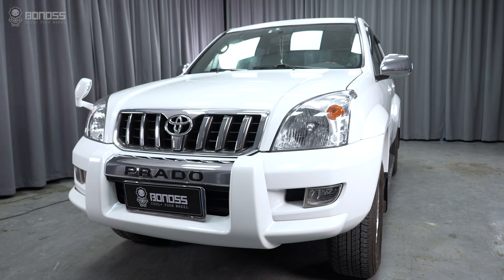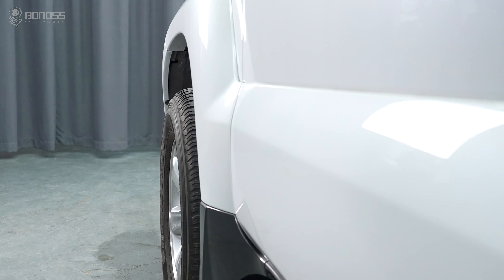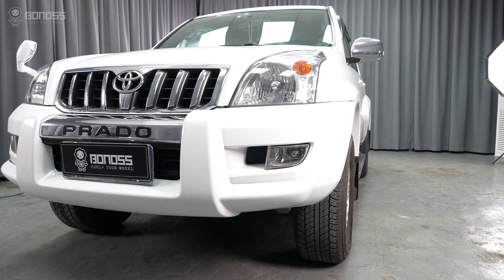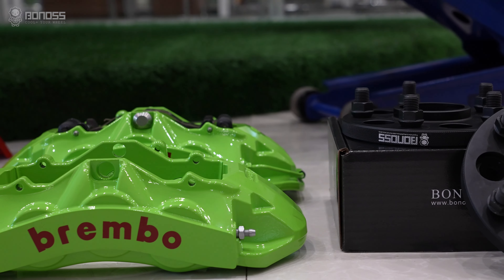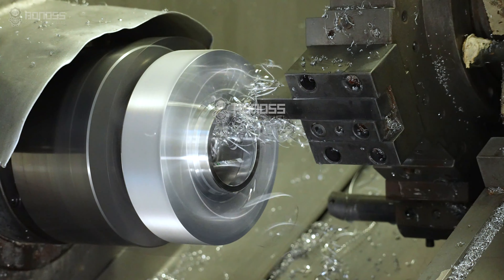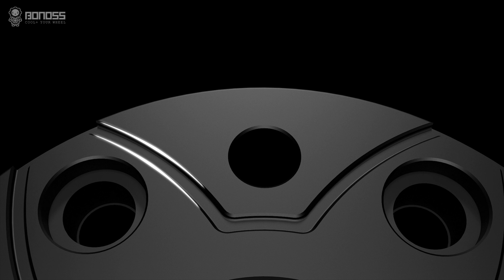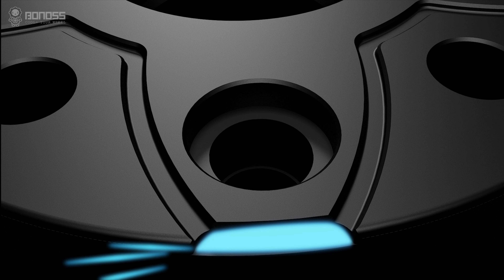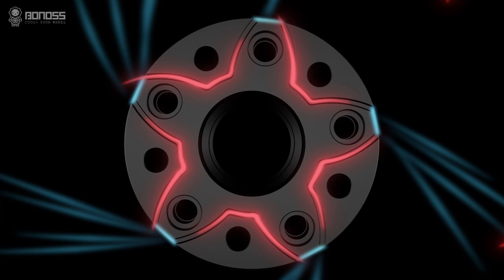How Do Toyota Prado 120 Wheel Spacers Work? - BONOSS Land Cruiser Aftermarket Parts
Toyota Prado 120 wheel spacers are aftermarket parts that are placed between the wheel hub assembly and the wheels, the role of this part is to increase the distance from the wheels to the hub assembly, thus achieving the position of the wheels to push outward, the position of the wheels will bring many benefits.

📄Information:
Toyota Land Cruiser Prado 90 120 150 Series 1995+
Material: Aluminum Alloy 6061-T6/7075-T6
Installation: 30mm Wheel Spacers
Customized: 3mm-160mm
PCD: 6x139.7 CB: 106.1 Thread Size: M12x1.5